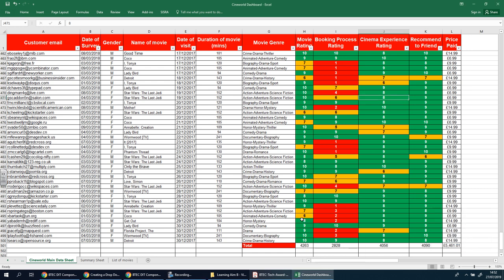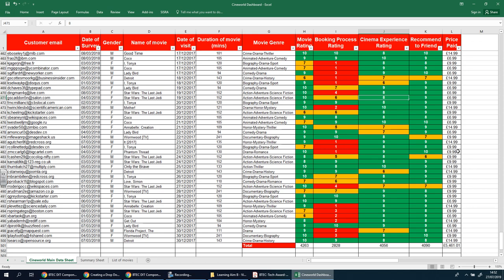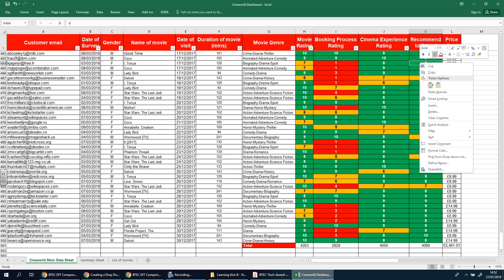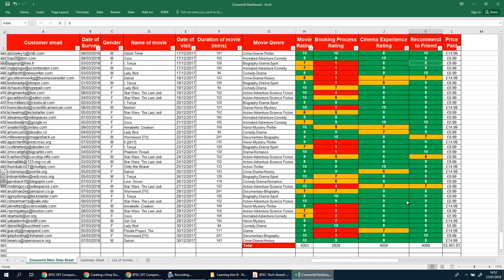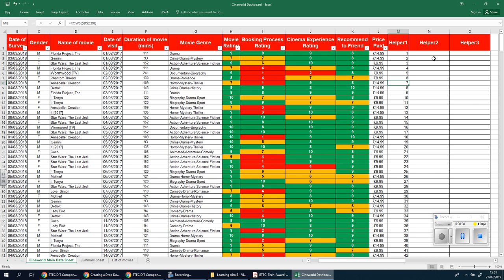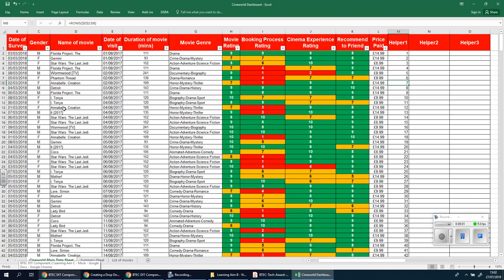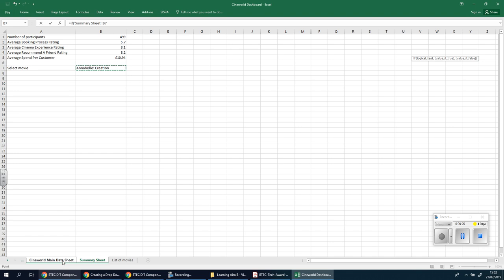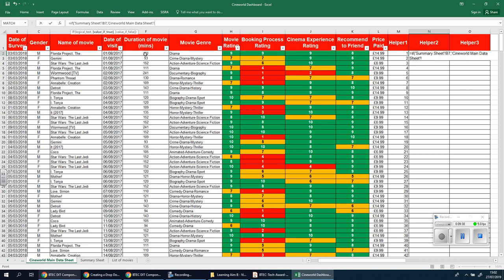12 Section 10 FILTERING DATA USING A DROPDOWN LIST